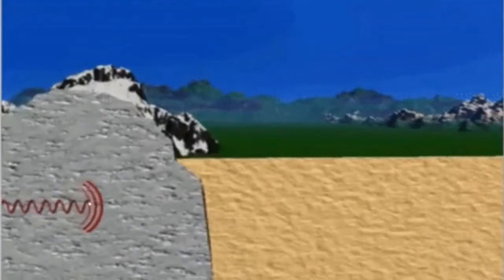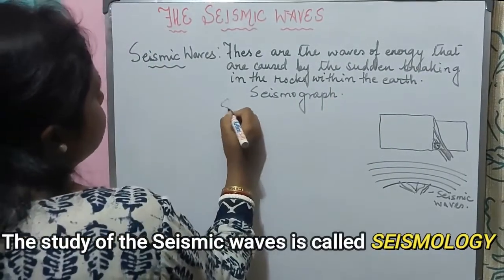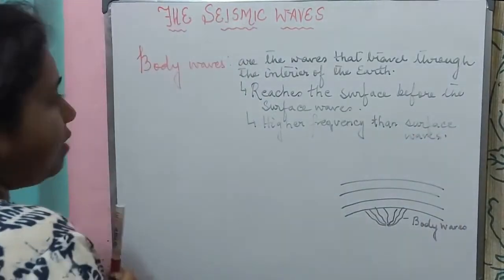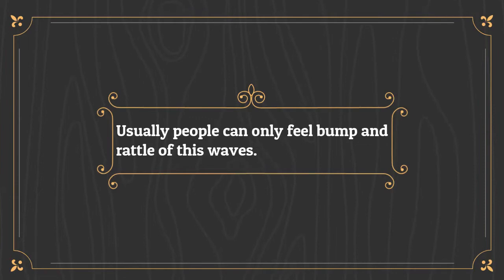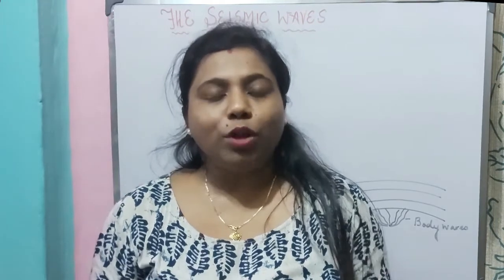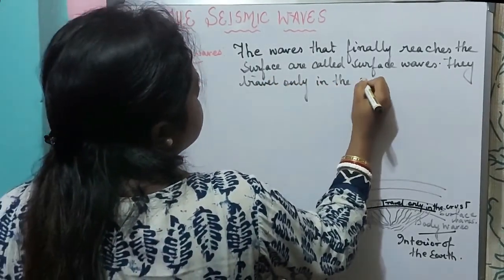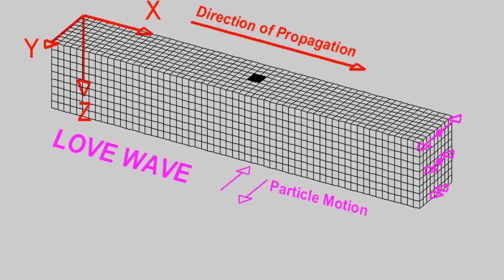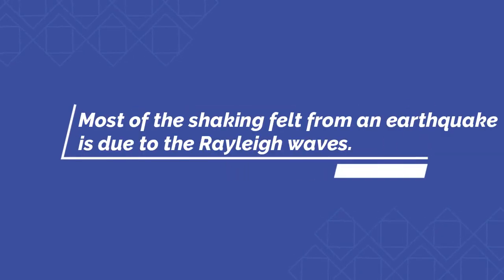WHAT ARE SEISMIC WAVES? HOW THEY CAUSE EARTHQUAKE? ||ENRICH GEOGRAPHY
What are seismic waves? How they cause Earthquake? Let us know about the seismic waves in this video.Let us about its definition.Let us know about the types of earthquake waves.Let us know where the seismic waves are recorded.Let know about the body and surface waves in details.Let us see the illustration of the body and surface waves.

~What are Seismic waves?~

Seismic waves are waves of energy that travel through the Earth's layers, and are a result of earthquakes, volcanic eruptions, magma movement, large landslides and large man-made explosions that give out low-frequency acoustic energy. Many other natural and anthropogenic sources create low-amplitude waves commonly referred to as ambient vibrations. Seismic waves are studied by geophysicists called seismologists. Seismic wave fields are recorded by a seismometer, hydrophone (in water), or accelerometer.
The propagation velocity of seismic waves depends on density and elasticity of the medium as well as the type of wave. Velocity tends to increase with depth through Earth's crust and mantle, but drops sharply going from the mantle to the outer core.
Earthquakes create distinct types of waves with different velocities; when reaching seismic observatories, their different travel times help scientists to locate the source of the hypocenter.  geophysics the refraction or reflection of seismic waves is used for research into the structure of the Earth's interior, and man-made vibrations are often generated to investigate shallow, subsurface structures.

Among the many types of seismic waves, one can make a broad distinction between body waves, which travel through the Earth, and surface waves, which travel at the Earth's surface.
Other modes of wave propagation exist than those described in this article; though of comparatively minor importance for earth-borne waves, they are important in the case of asteroseismology.

Body waves travel through the interior of the Earth along paths controlled by the material properties in terms of density and modulus (stiffness). The density and modulus, in turn, vary according to temperature, composition, and material phase. This effect resembles the refraction of light waves. Two types of particle motion result in two types of body waves: Primary and Secondary waves.

Surface waves travel across the surface. Surface waves decay more slowly with distance than body waves, which travel in three dimensions.

SEISMIC ACTIVITY
TYPES OF SEISMIC WAVES
EARTHQUAKE WAVES
BODY WAVES
SURFACE WAVES
P AND S WAVES
LOVE WAVES
RAYLEIGH WAVES
CLASS 11